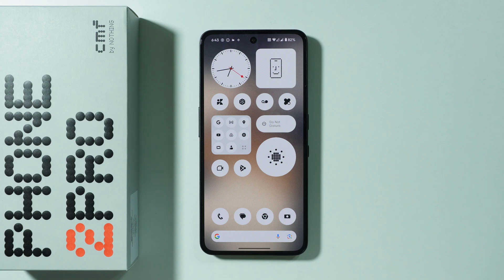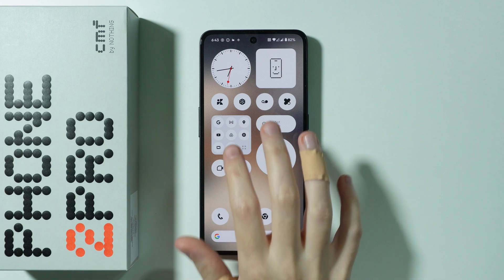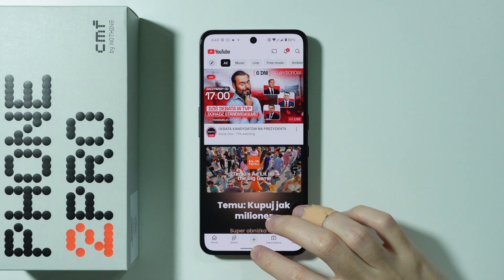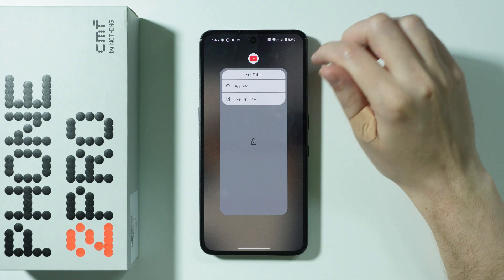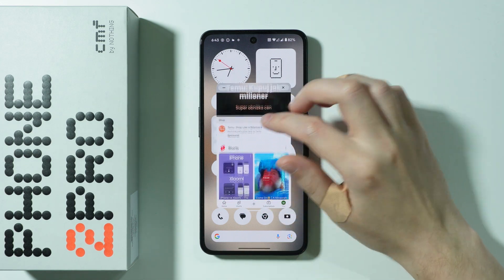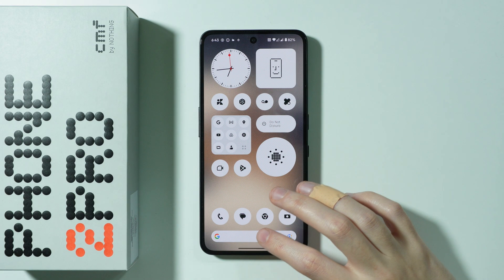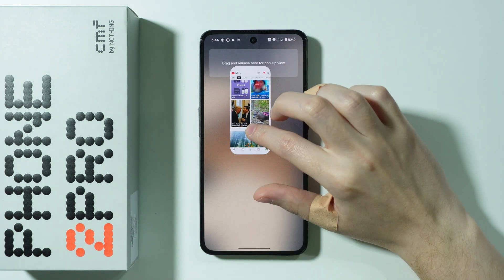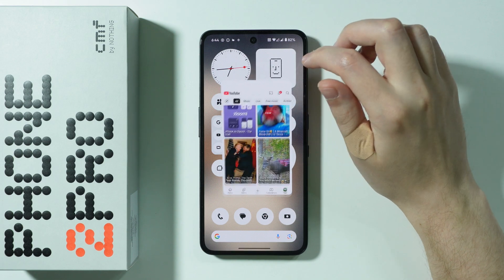Does CMF Phone 2 Pro Have Pop Up View? (Floating Windows)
Want to use floating windows on your CMF Phone 2 Pro? This guide confirms whether the device supports pop-up view for multitasking with resizable app windows. Learn how to activate floating mode (if available) for apps like Messenger, YouTube, or Maps over other screens. Discover alternative multitasking methods if pop-up view isn't native to your CMF Phone 2 Pro's software version.